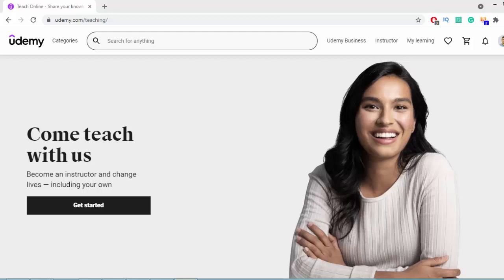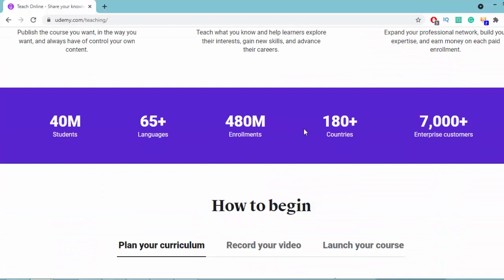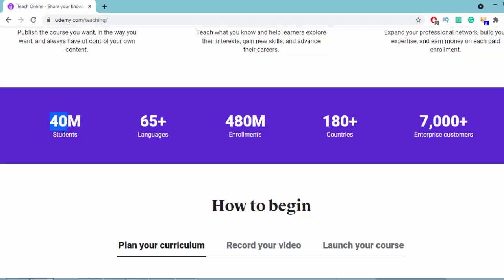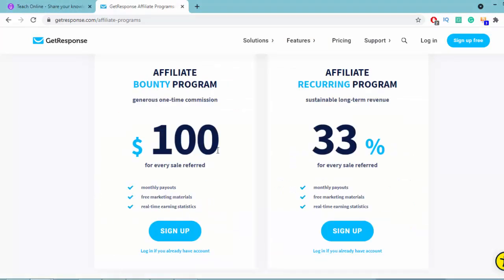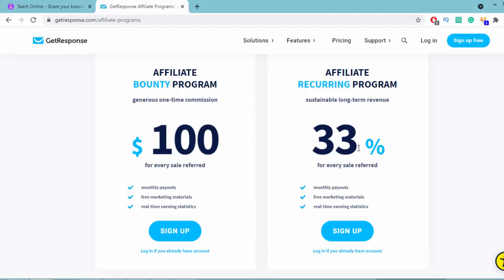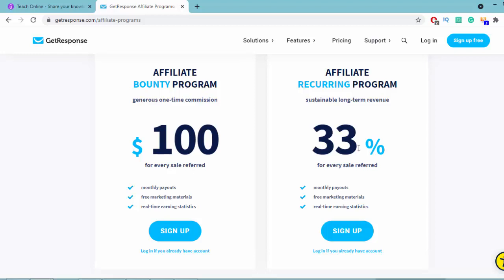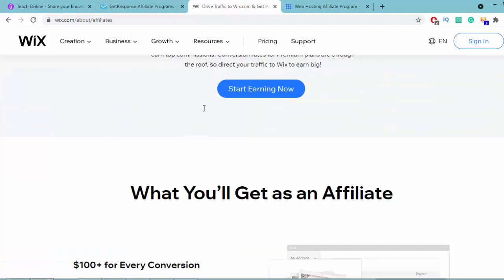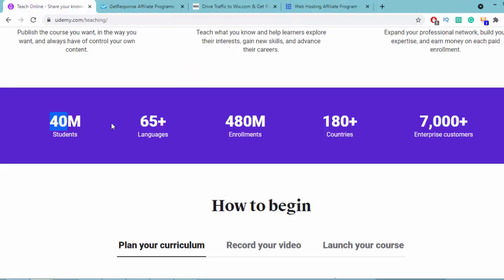Free Traffic for Affiliate Marketing | Udemy Free Course Traffic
😏 Here is ta best free traffic for affiliate marketing
😏 You'll see how you can use Udemy free course traffic